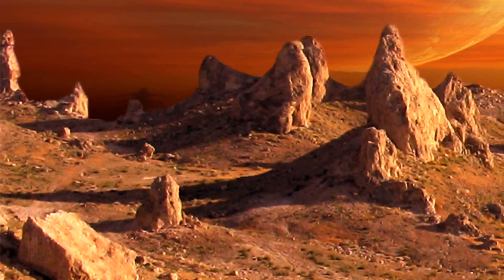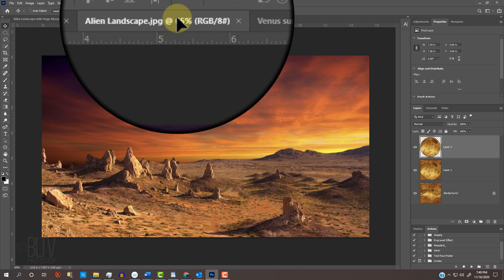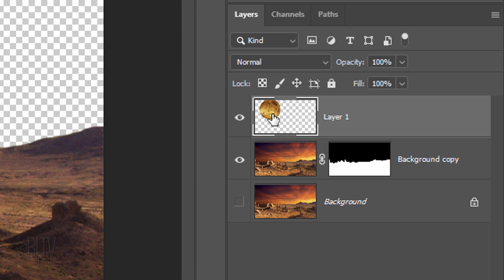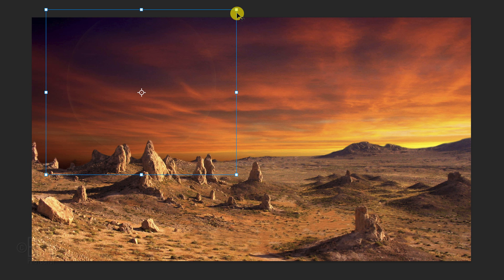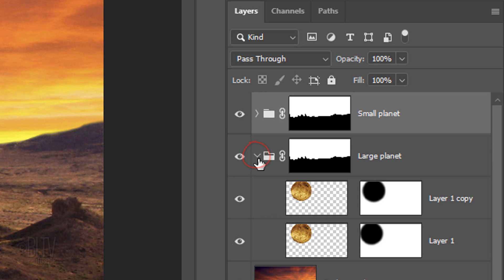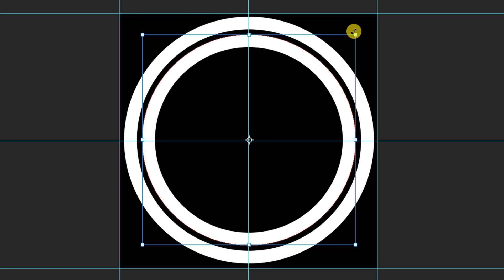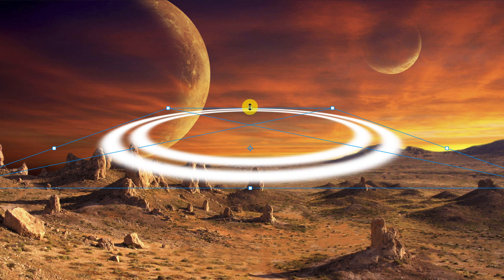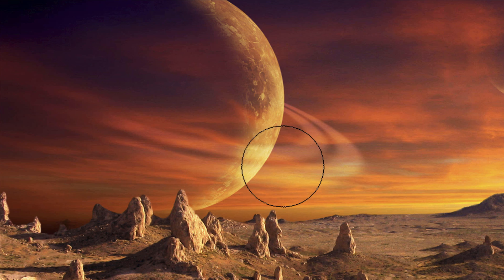Photoshop: How to Add PLANETS to an Alien Landscape.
Photoshop CC 2021 tutorial showing how to add planets to an alien landscape.

Photo composite of alien landscape made from:
Sky: by electricnude
Landscape: by Neal B. Johnson